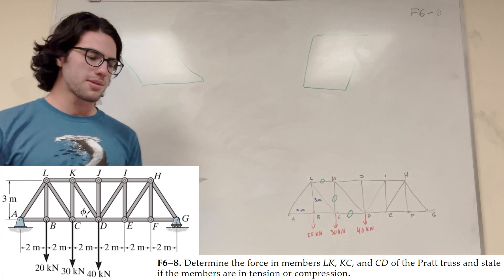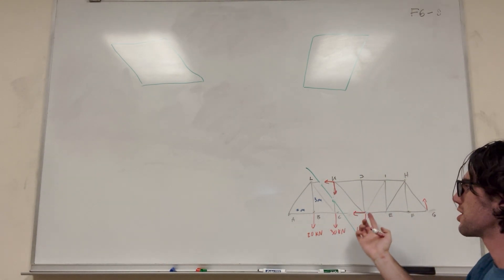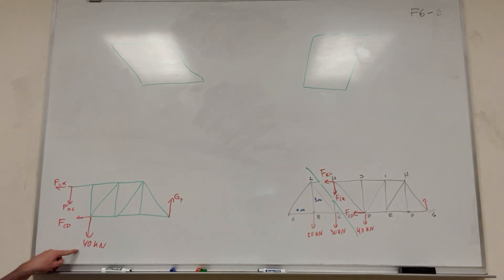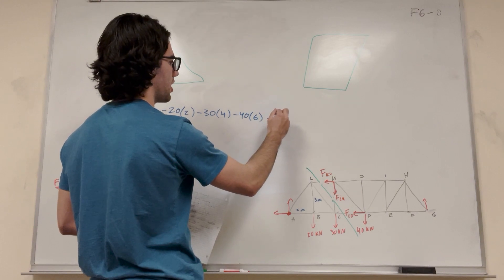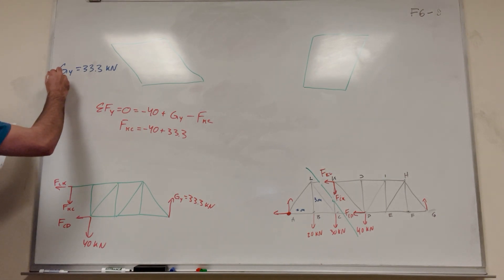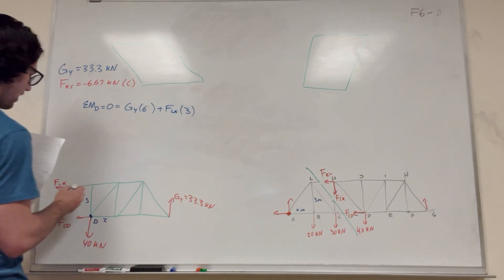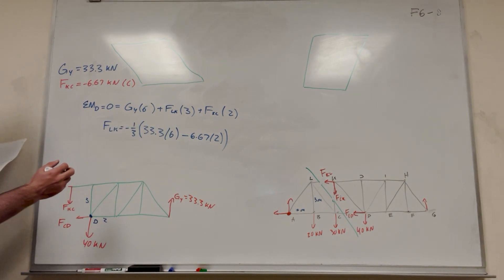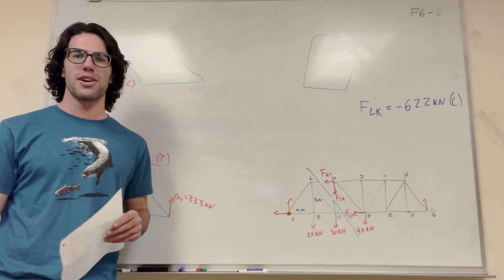Determine the force in members LK, KC, and CD of the Pratt truss - F6-8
F6–8. Determine the force in members LK, KC, and CD of the Pratt truss and state if the members are in tension or compression.

1:00 Making the cut
3:35 Force G
5:09 Force KC
6:19 Force LK
9:08 Force CD